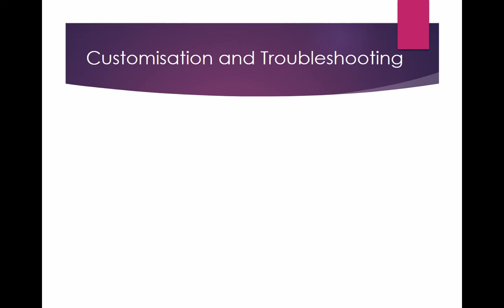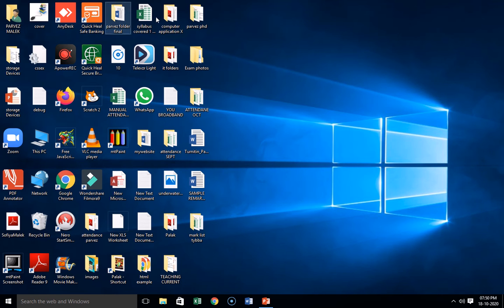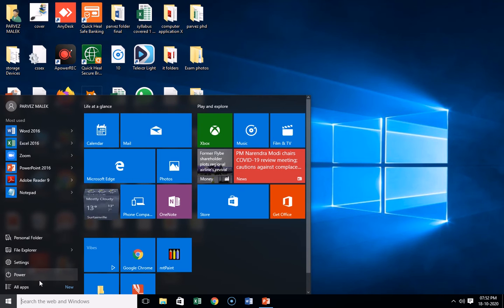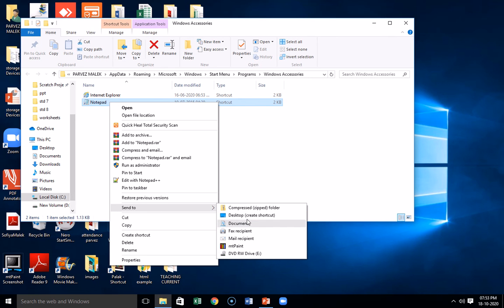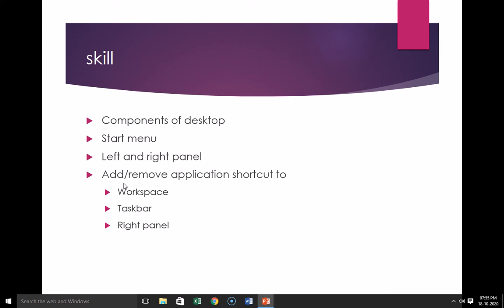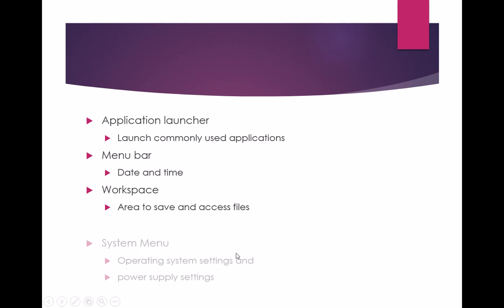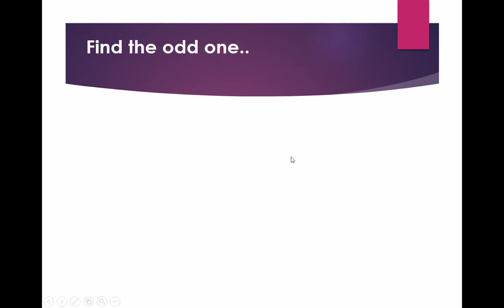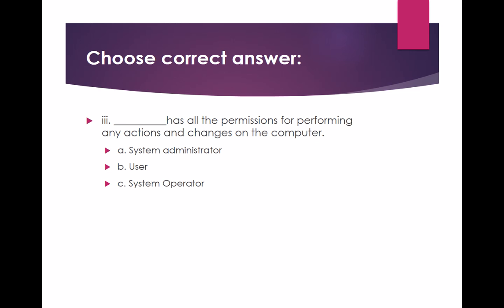8 SystemConfigurationAndTroubleShooting part1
Components of Window desktop
Add or remove applications/files from quick access
lock screen